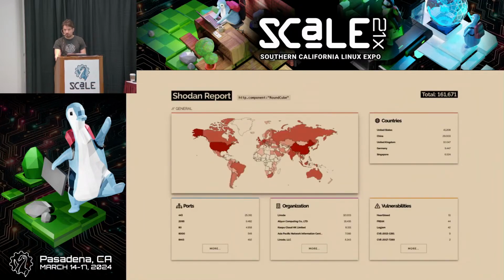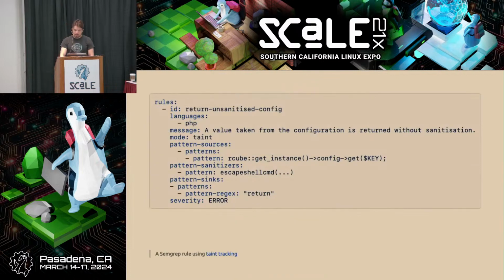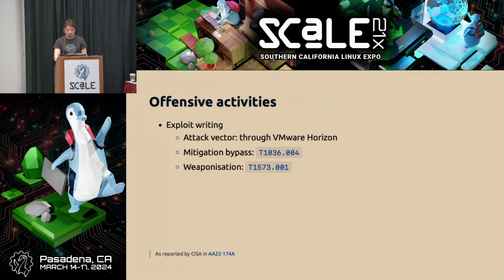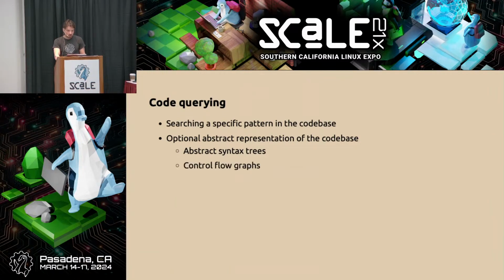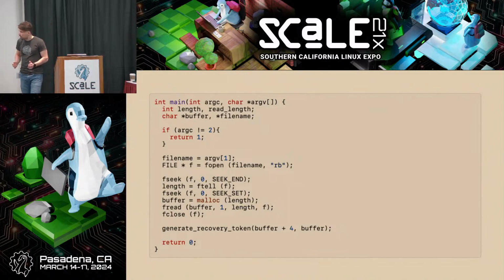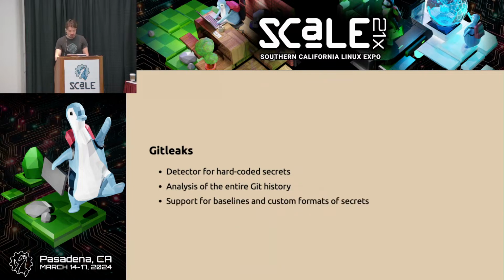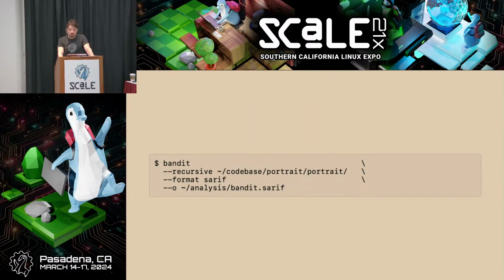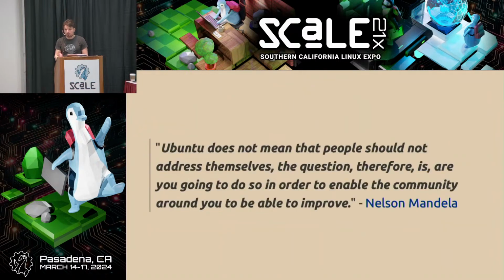The Open Source Fortress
Talk by George-Andrei Iosif

Codebases, regardless of location, face security threats. The Okta 2022 breach underscores this risk. Developers are advised to adopt a shift-left approach, tackling code flaws before public release. "The Open Source Fortress" offers a framework for using open-source tools to identify vulnerabilities in codebases. The emphasis is on static techniques like symbolic execution, secret scanning, code querying, and dependency scanning, as well as dynamic techniques such as fuzzing.